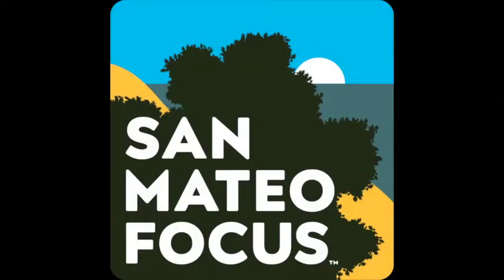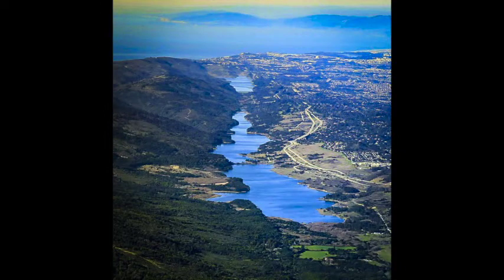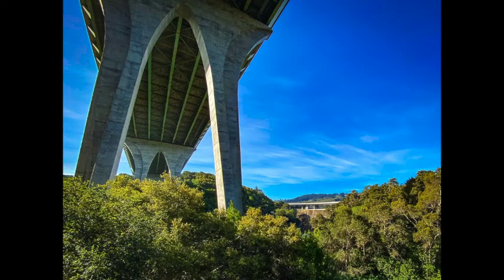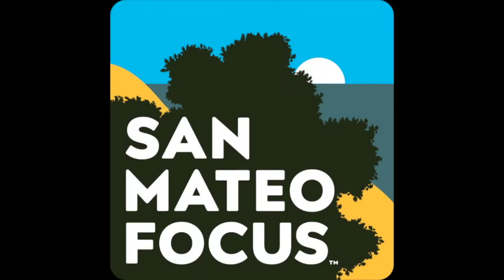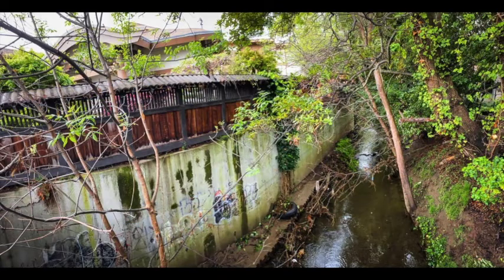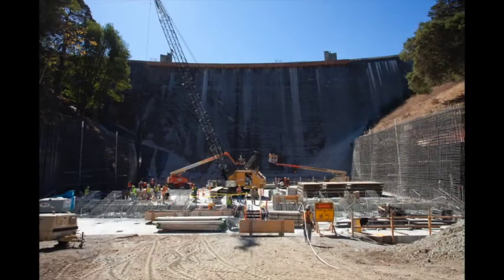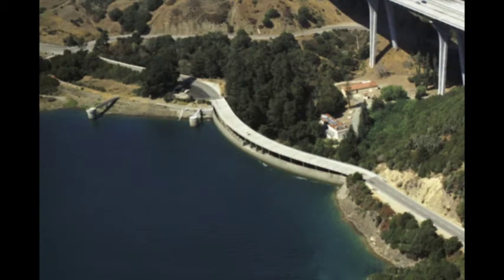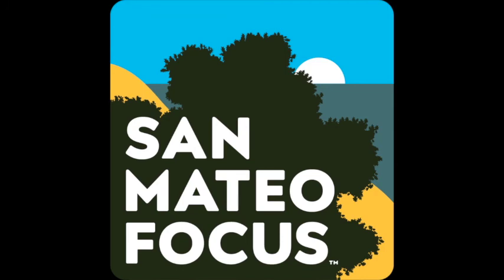San Mateo Focus - Episode 24 - Crystal Springs Dam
Peter uncovers the history of San Mateo’s great drinking water and the impressive Crystal Springs Dam that makes it possible.